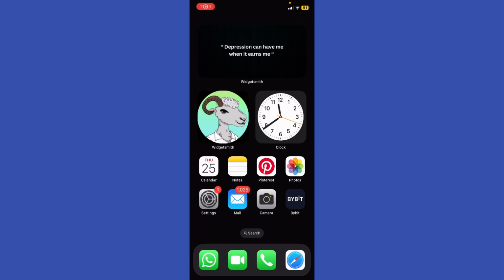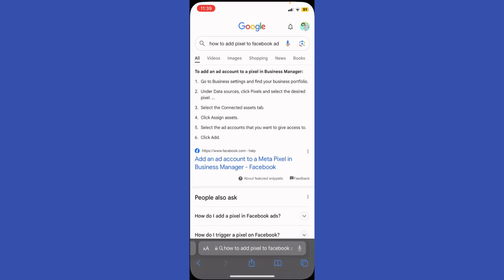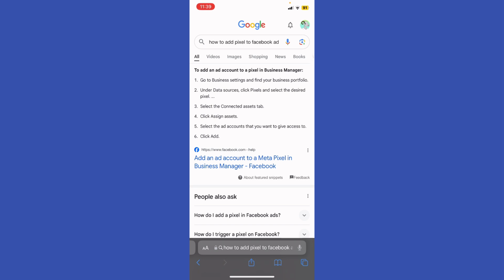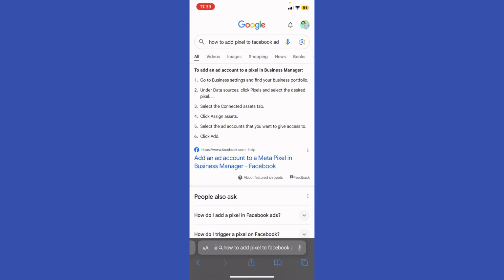How to add pixel to facebook ad (2024)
How to add pixel to facebook ad

In this video i´ll show you How to add pixel to facebook ad. The method is very simple and clearly described in the video. follow all the steps & add pixel to facebook ad